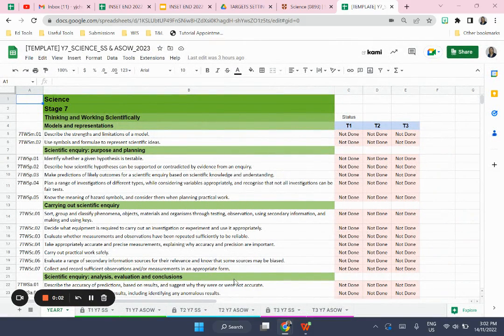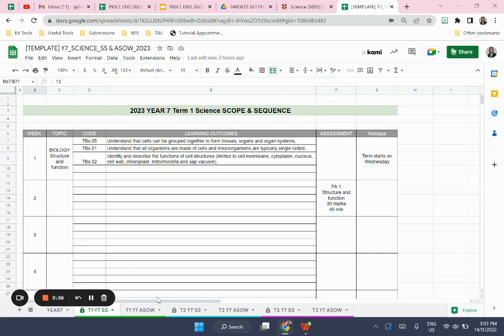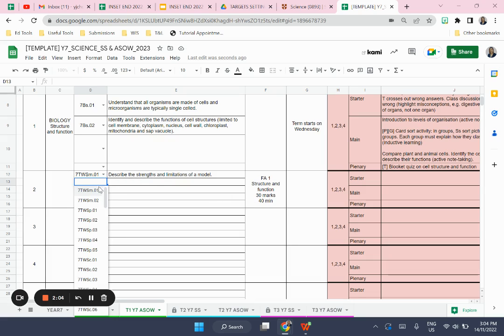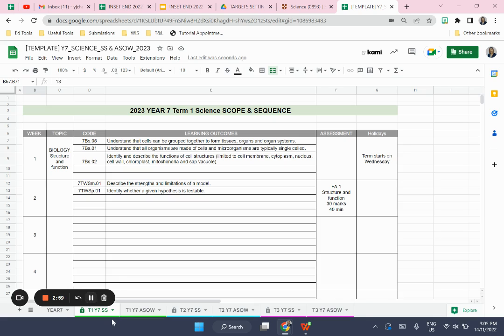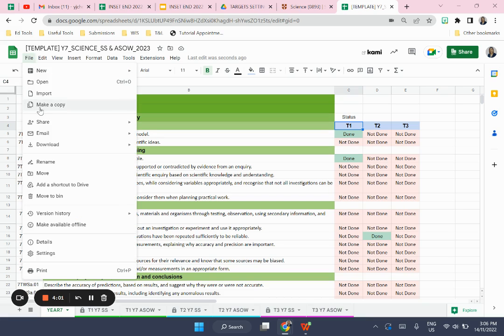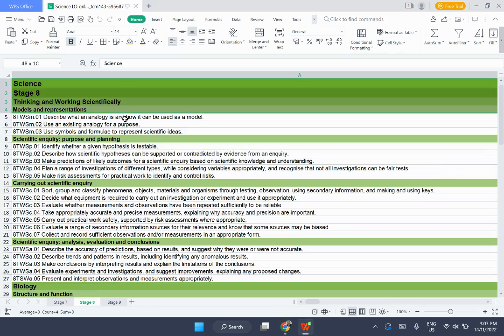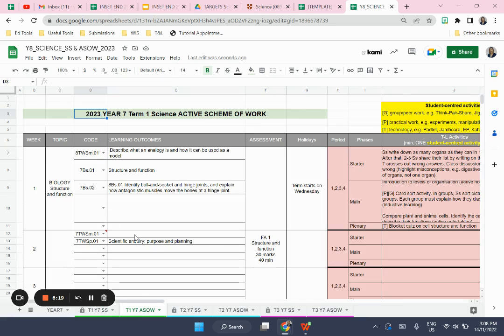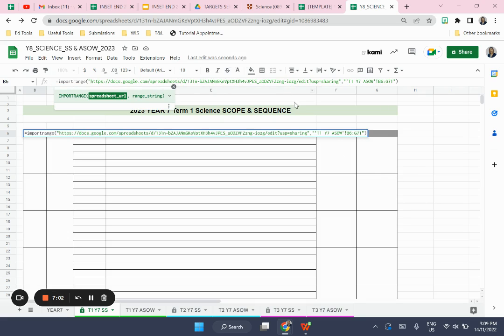Instructions on using the new SS & ASOW template